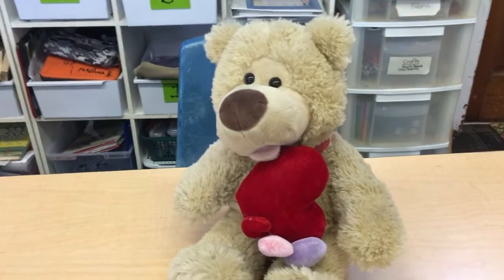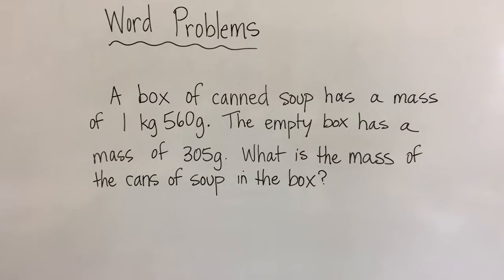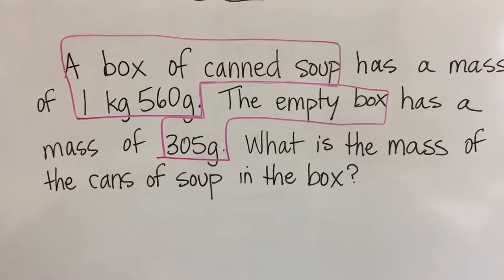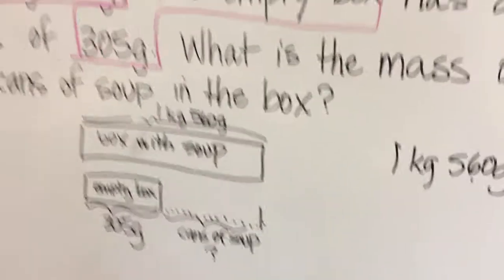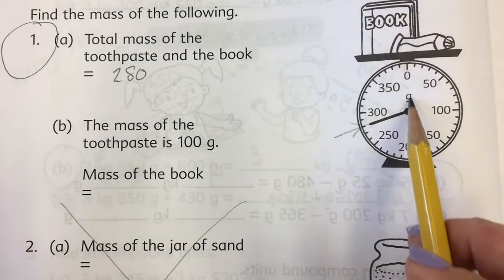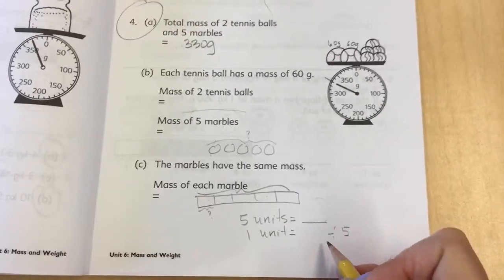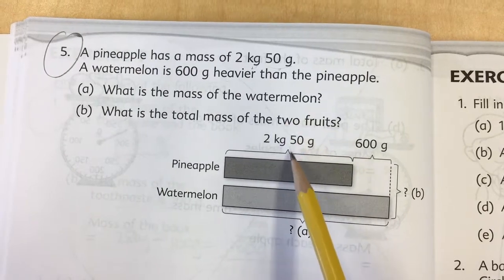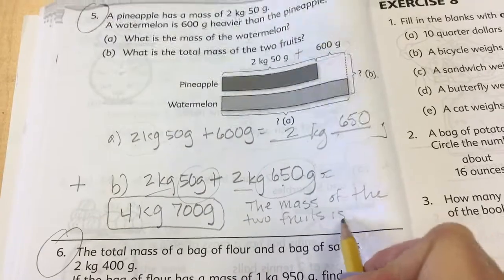Word Problems Involving Compound Measurement: Grams and Kilograms